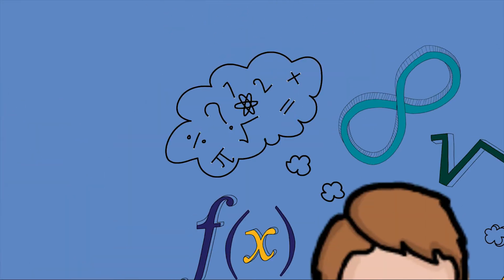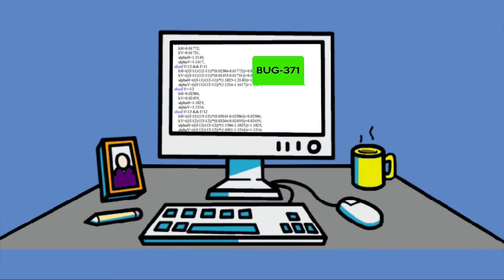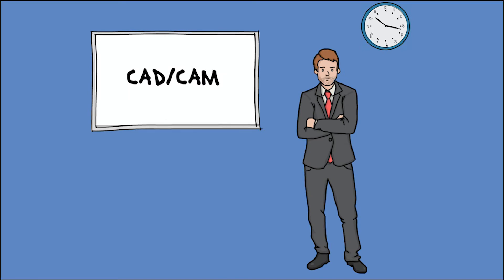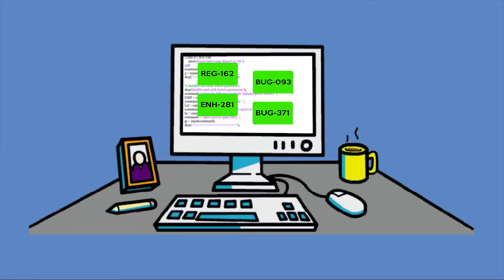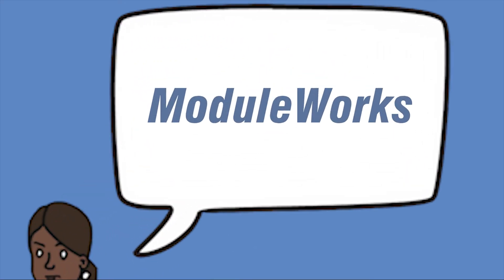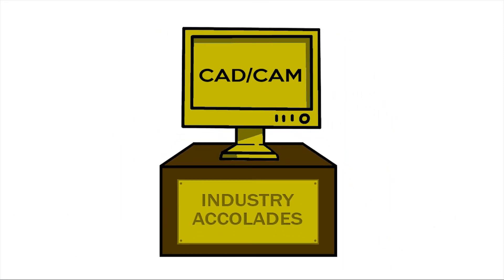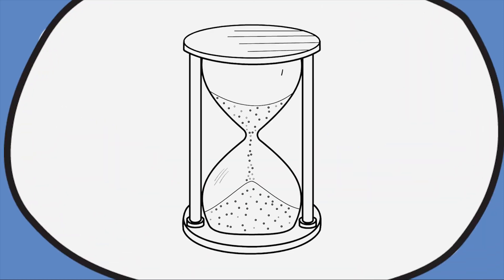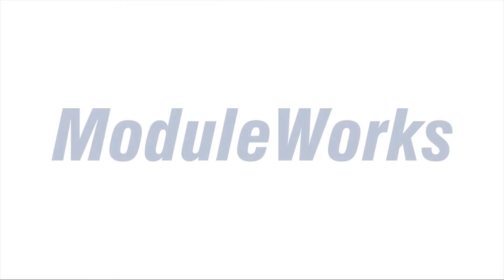How ModuleWorks accelerates CAD/CAM software development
A short introduction into ModuleWorks' products and services.